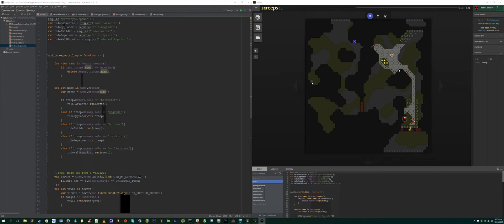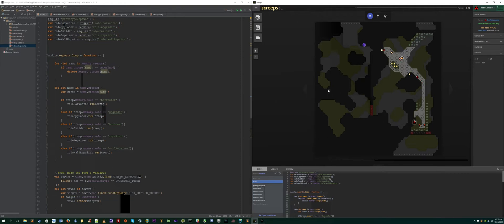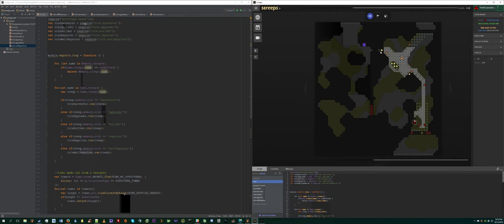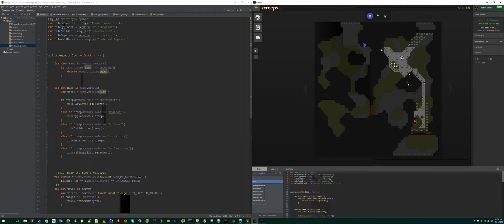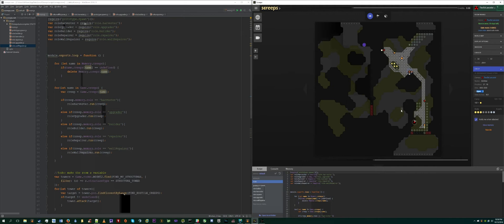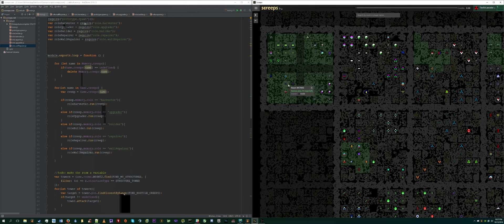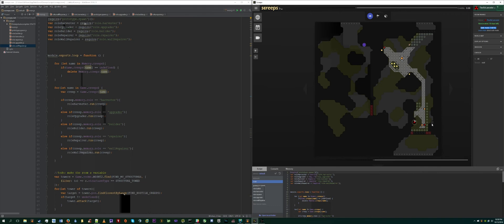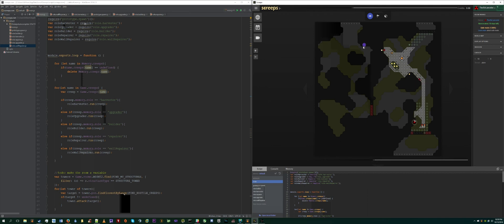Screeps - How to pick a starting room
I'd like to give some helpful hints on what to look for in a starting room. There are a lot of things that are left unexplained when spawning for the first time, and hopefully this will help.